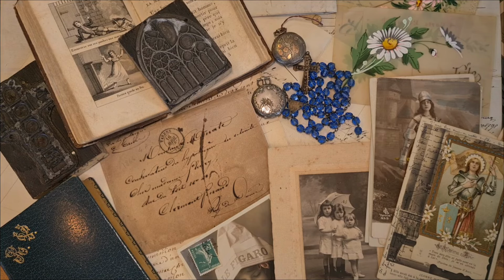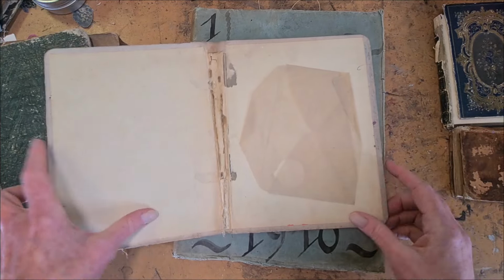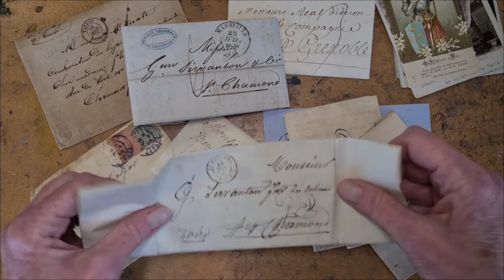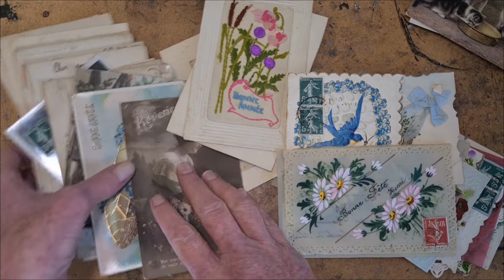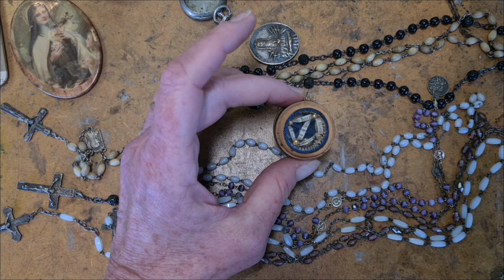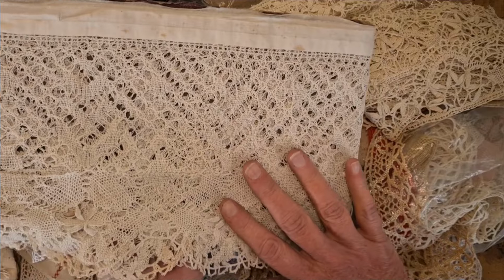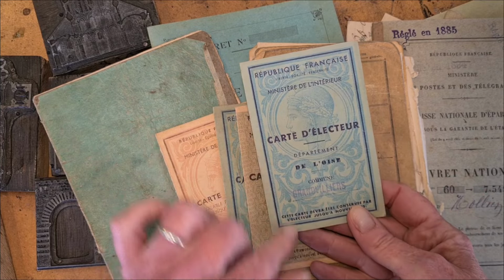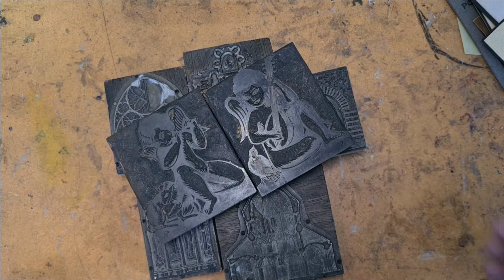Vintage Books & Paper Ephemera: French Flea Market Haul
My latest French flea market haul is a treat. Join me as I show and tell vintage books, papers, handwritten pieces, photos, and more, and talk about ways that they are going to be used in upcoming original altered books, art journals, and other mixed media projects.

I will be making printable versions of a lot of this paper ephemera and posting it soon to my website where they will be free to use in your own work. To get an automatic notification of when they go up, just go to my website here and sign up for my free newsletter:

SOLD: Joan of Arc missel (1904) is $50 USD with $15 worldwide shipping (or £4 shipping if you are buying in the UK. The missel will come with one original vintage Joan of Arc post card.

To see my online course on The Book of You: How to Make and Keep an Illustrated Journal, it is here: